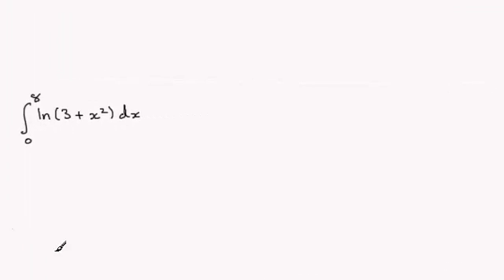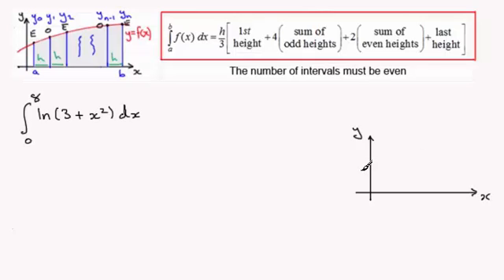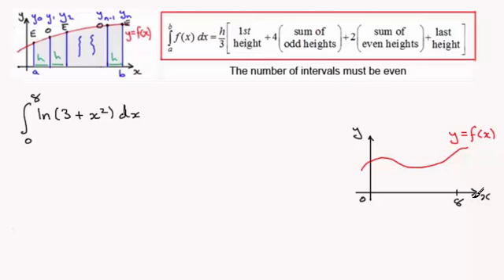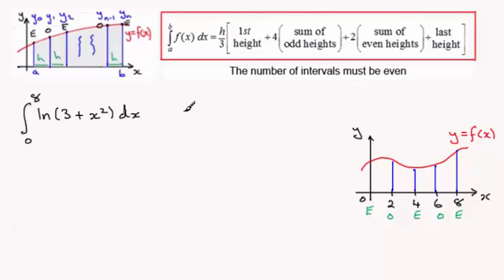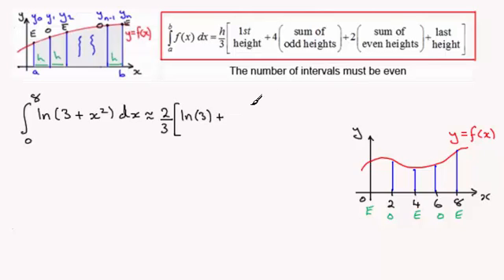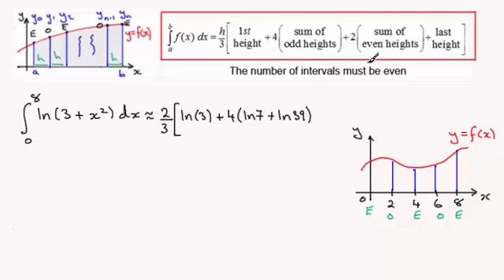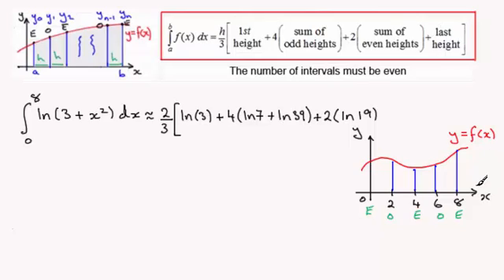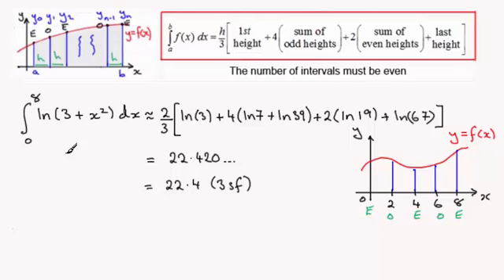Simpson's Rule (example) : ExamSolutions Maths Revision : OCR C3 June 2013 Q6(i)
for the index, playlists and more maths videos on Simpson's rule and other maths topics.